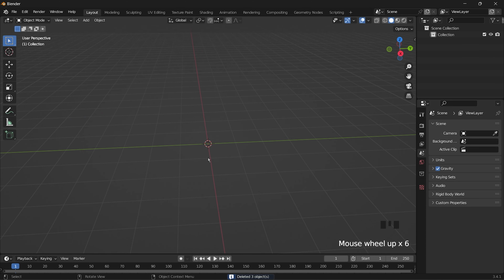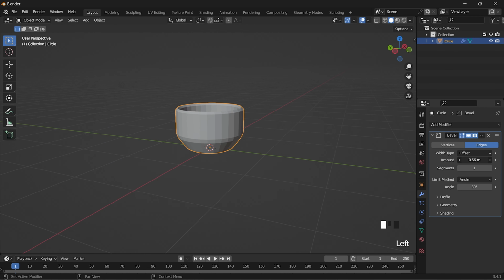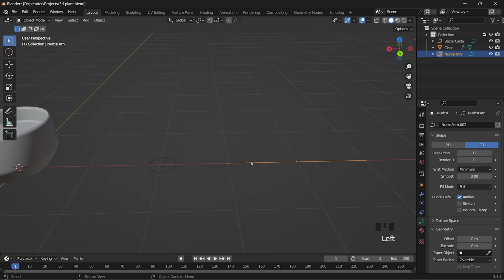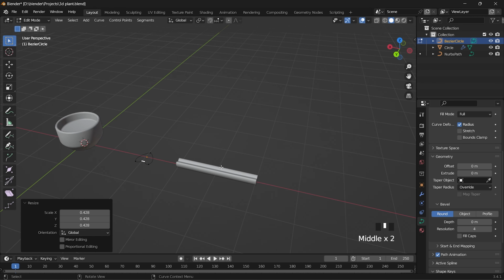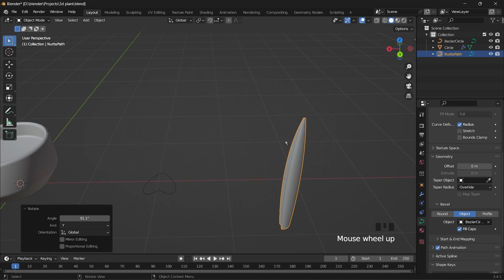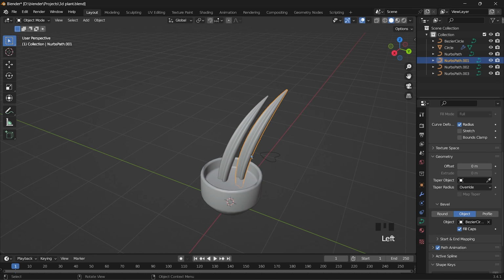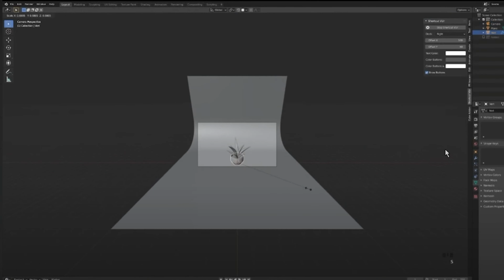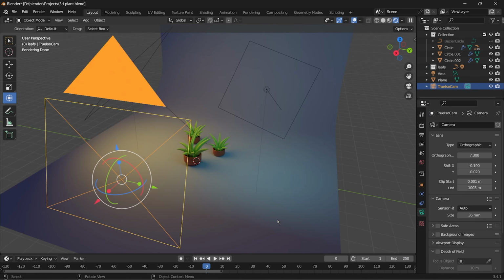Create 3D Plant in Just 3 Minutes Using Blender | Tutorial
Hi everyone in this video we are going to learn how to create a 3D Plant in Blender in 3D in just only 3 minutes.I'll be covering the basic of Blender's interface and tools, as well as some tips and tricks for creating accurate and detailed models. Whether you're new to Blender or an intermediate user, this tutorial will give you a solid foundation for creating your own 3D models. Make sure you stick around till the end.

Topics covered in this tutorial include:

• Blender interface
• 3D Modelling basics
• Modelling a simple bedroom